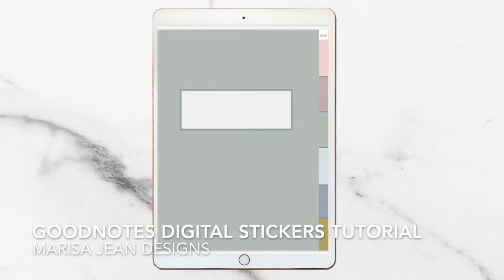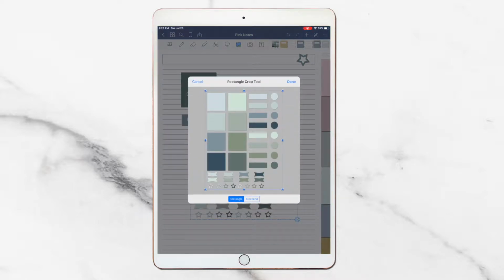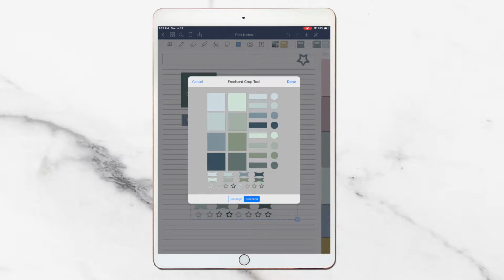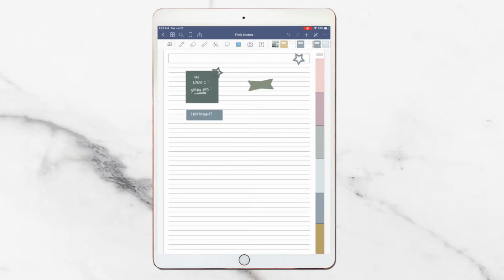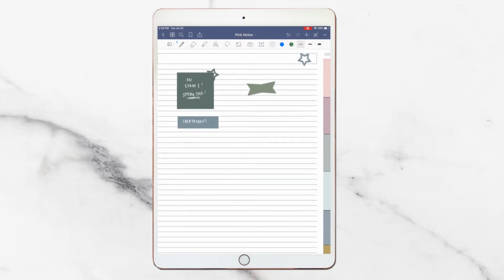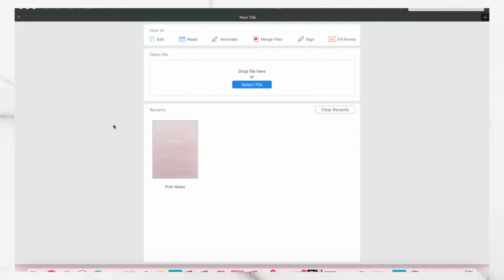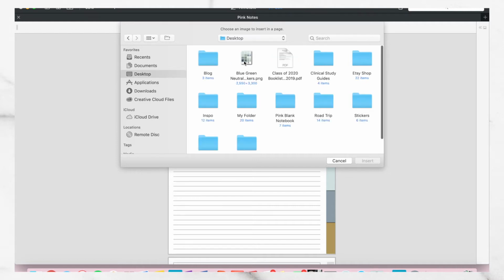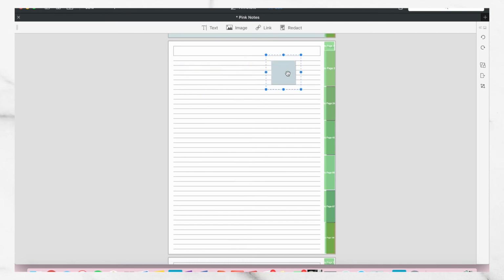Tutorial - Digital Stickers Using GoodNotes on the iPad and PDF Expert on Mac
How to utilize digital stickers in GoodNotes on the iPad and PDF Expert on the Mac.

0:00-1:36 seconds = iPad tutorial with GoodNotes
1:37-3:16 seconds = Mac tutorial with PDF Expert